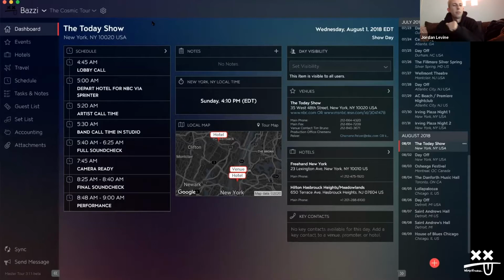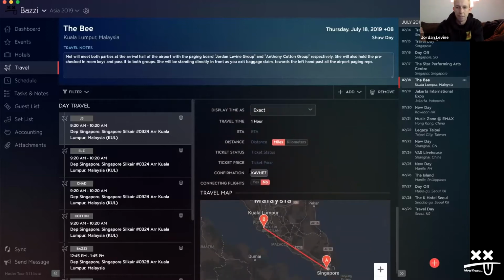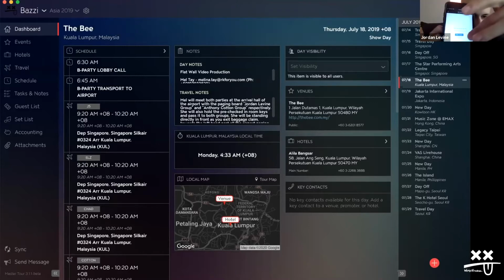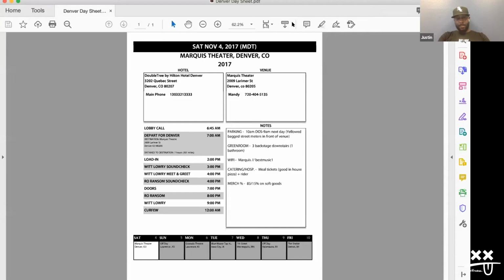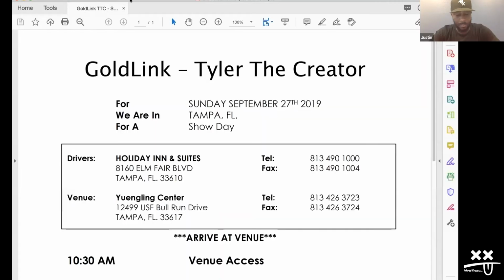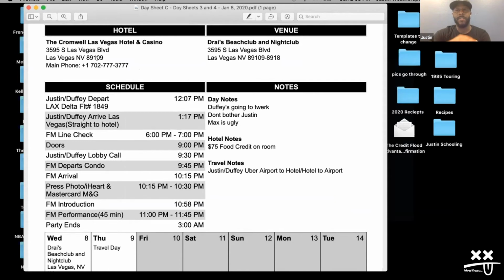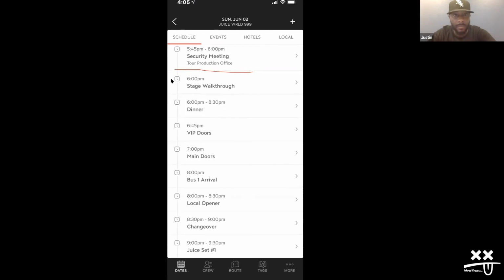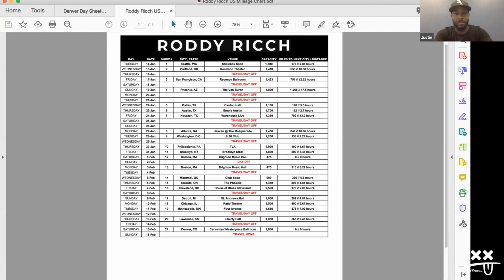WastedPotential Workshop: Tour Management MASTER TOUR & RUN OF SHOW(SESSION FIVE)